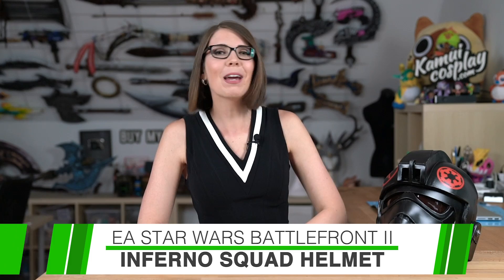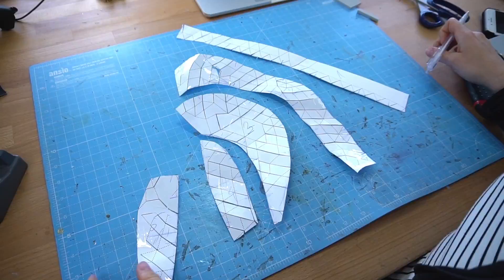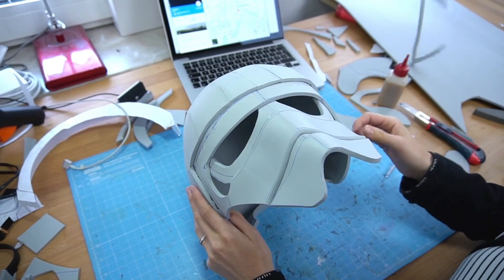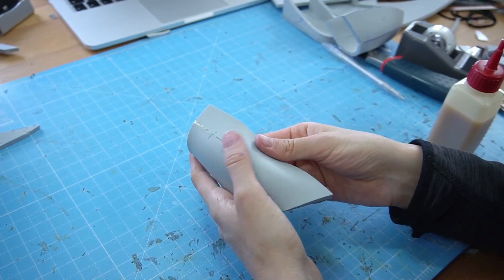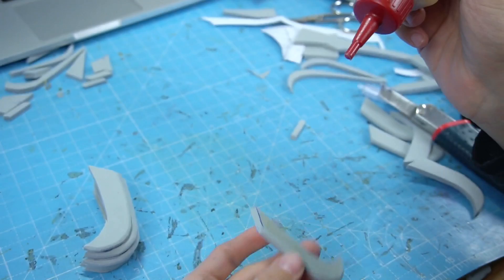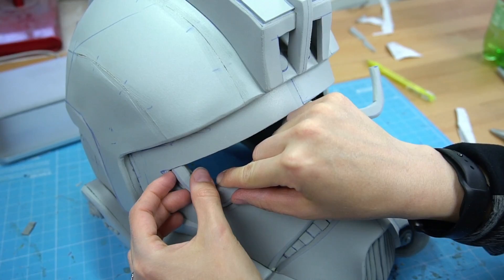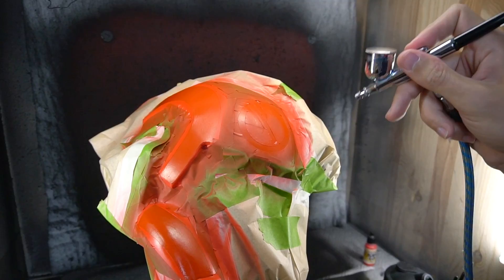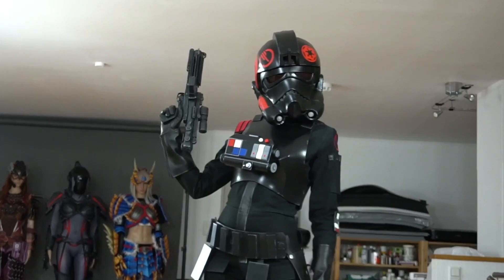Foam Helmet Tutorial - EA Star Wars Battlefront II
Hey guys!
This is the third and final part of my video collaboration with Electronic Arts. Last time I finished Iden Versio's costume, the protagonist from the single player campaign of EA Star Wars Battlefront 2. The only thing missing now Was her Inferno Squad helmet. Since I always wanted this entire project to be as easy to follow as possible, I built it completely by hand out of EVA foam. The total material cost was just 20$ and Benni and I worked around 4 days on it from start to finish. Not bad I think!
-Svetlana

For the pattern, make sure to rename it from .pdf to .pdo to open it in Pepakura Designer.

Recommended Products for this project:

FOAM:
Xacto Knife
Contact Glue

SAFETY:
Dust Mask